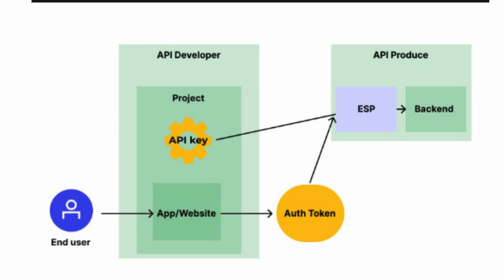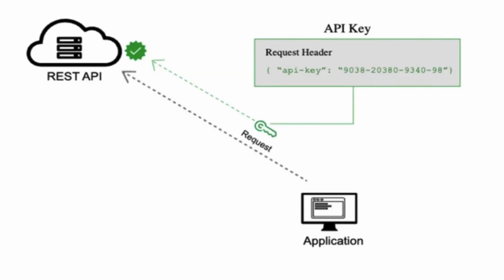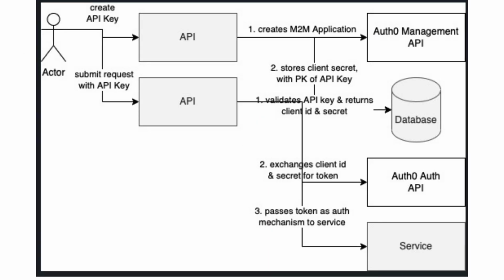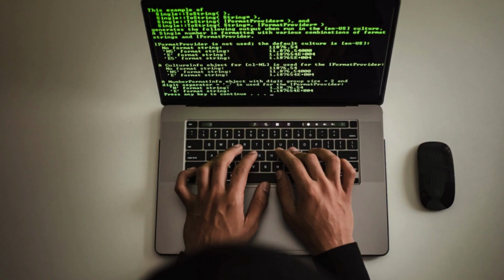WHAT ARE API KEYS? API KEYS SUMMARY